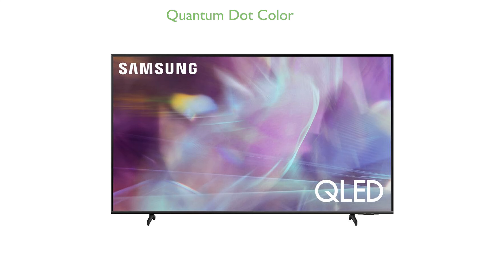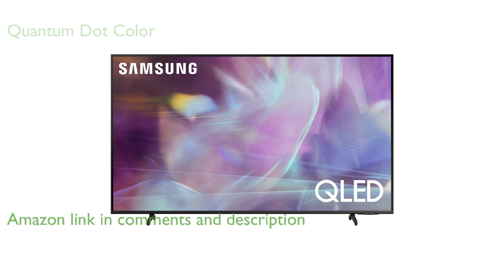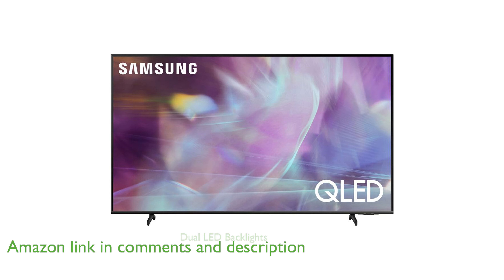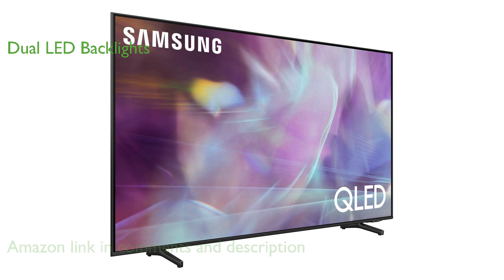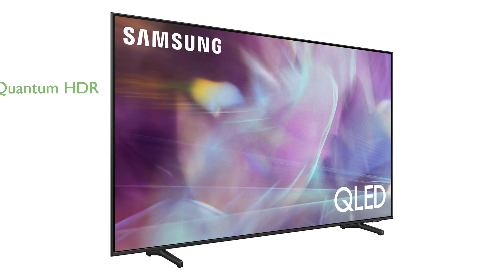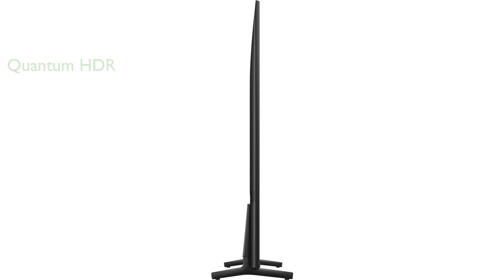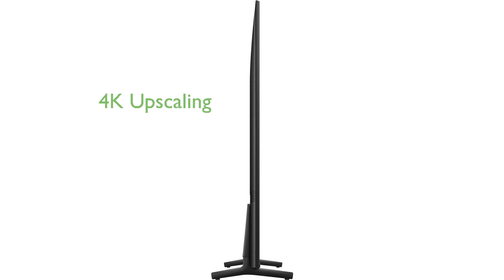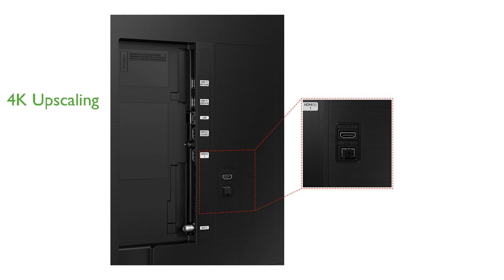REVIEW (2024): Samsung 43" QLED Q60A TV. ESSENTIAL details.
The Samsung 43 inch QLED Q60A TV offers a stunning visual experience with its Quantum Dot technology, delivering over one billion shades of color.

Its Dual LED backlights dynamically adjust in real time, providing sharp details and bold contrast for an immersive viewing experience.

Quantum HDR enhances the color and contrast range, allowing you to enjoy a vivid and lifelike picture quality that goes beyond standard HDTV.

With its sleek Air Slim design, this television seamlessly integrates into any space, adding a touch of elegance to your home.

The Quantum Processor 4K Lite ensures that all your content is upscaled to 4K resolution, offering exceptional clarity and detail.

Built-in voice assistants like Alexa, Google Assistant, and Bixby make it simple to control your TV and smart home devices with just your voice.